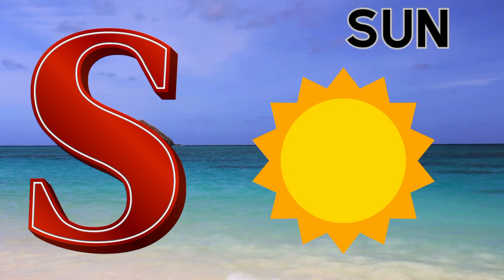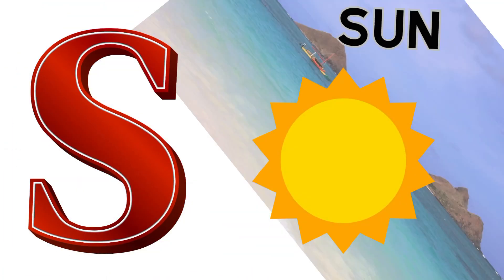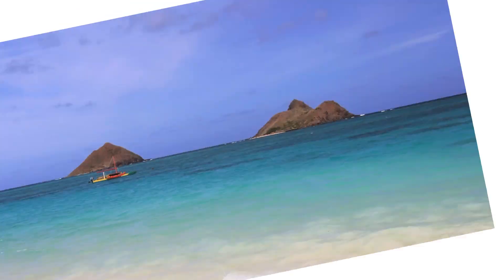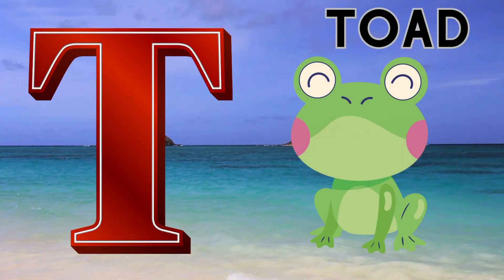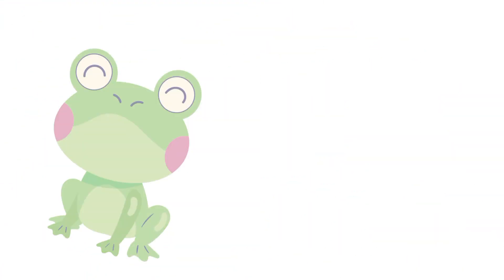phonics song ABC nursery rhymes edeation road accidents and looloobahasaindonesia